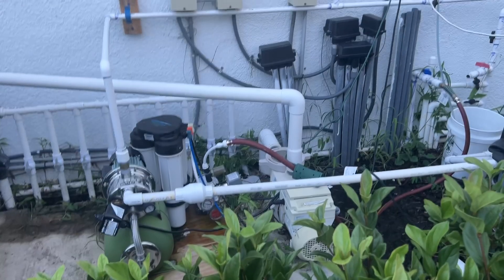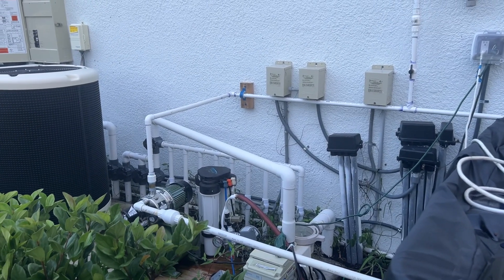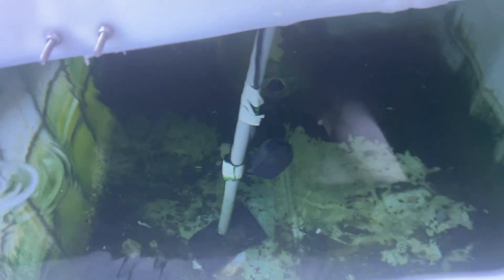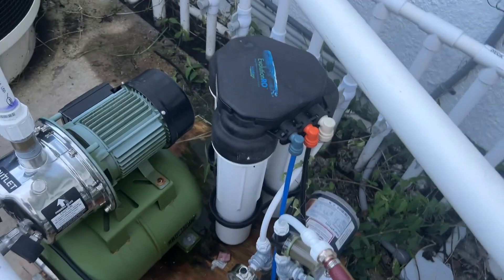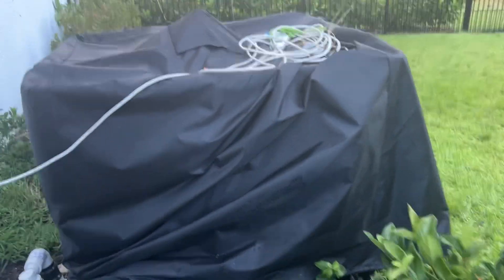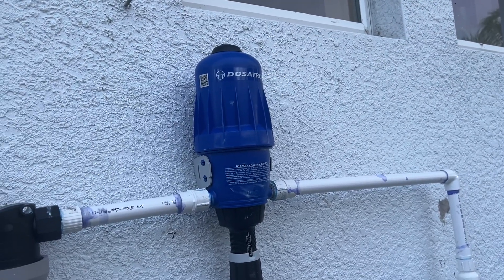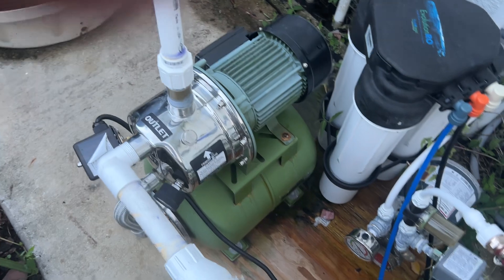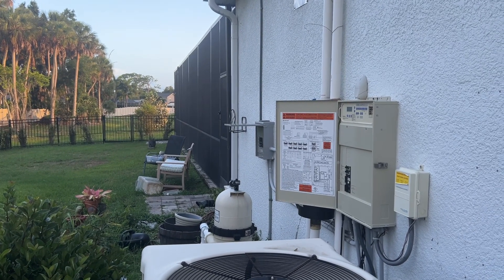(Advanced Growers Only) Perfect Water for Orchids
In this video, I’m going to give you a detailed overview of my water system that I use for my orchid garden. I’ll walk you through how I’ve set up a Dosatron to automatically dose nutrients into the water, explain the benefits of using RO (Reverse Osmosis) water to ensure the highest purity, and show you how the water pump is configured to efficiently deliver this nutrient-rich water to my orchids. This setup has been crucial in maintaining the health of my plants, and I’ll share some tips and tricks I’ve learned along the way.